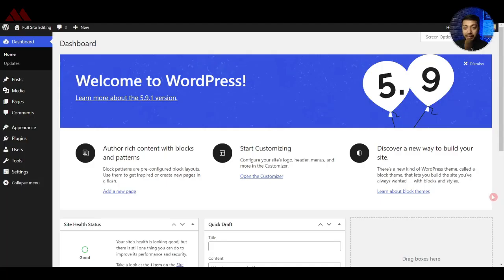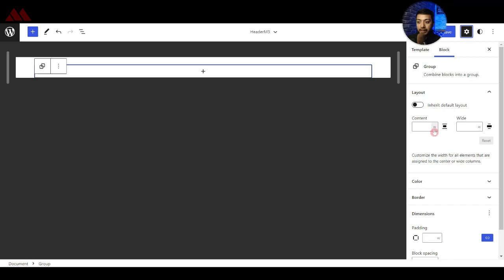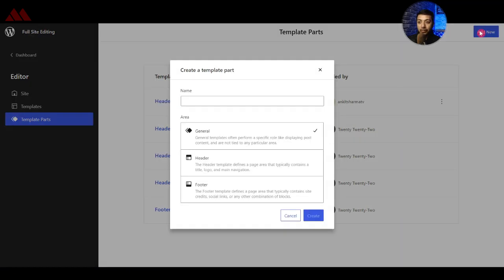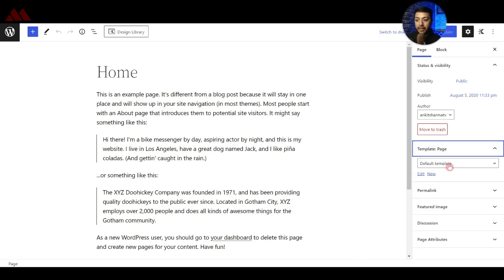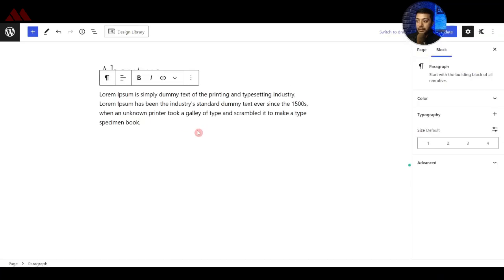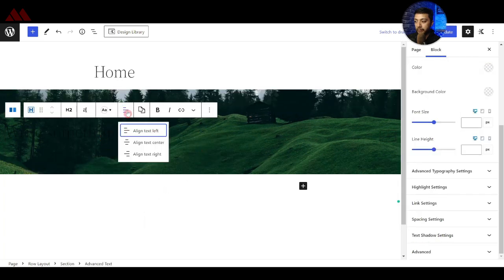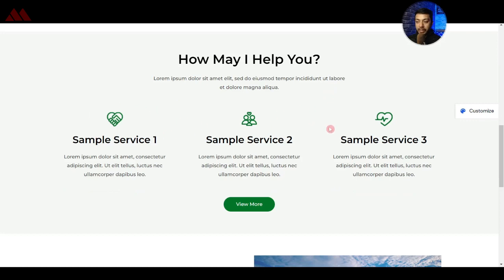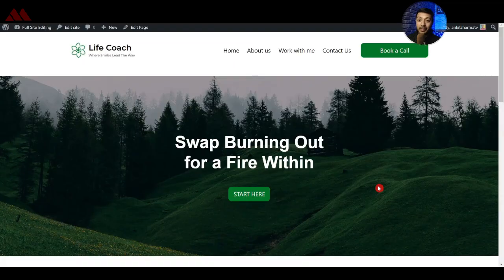Building a website with Full Site Editor of WordPress / Gutenberg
Building a website with Full Site Editor of WordPress / Gutenberg. How to create a full website by just using Full Site Editing.